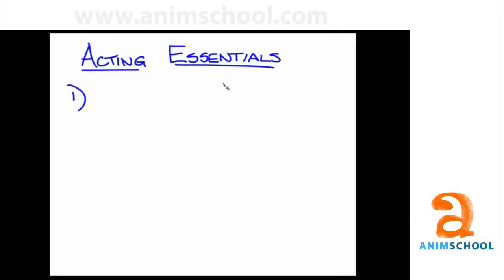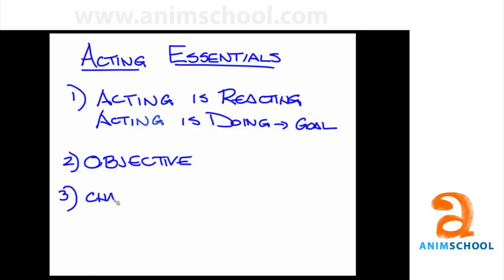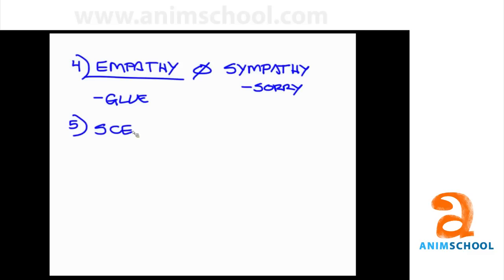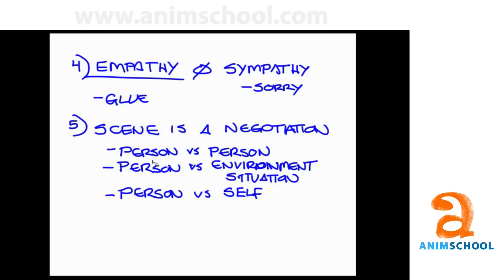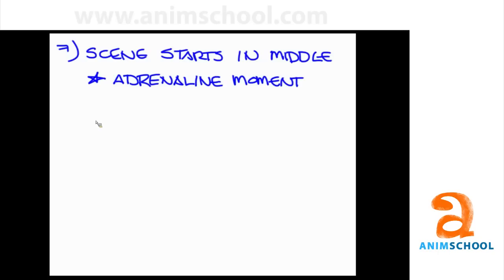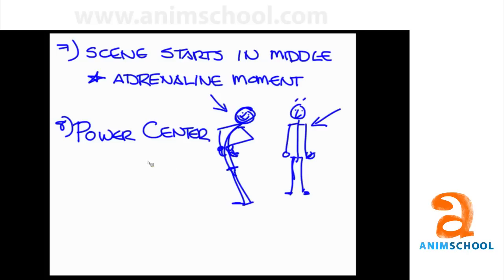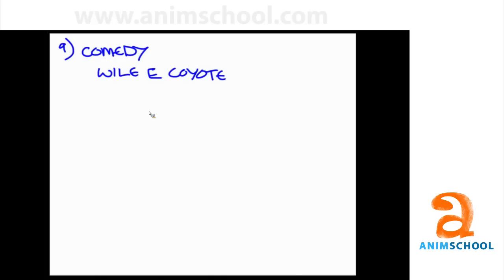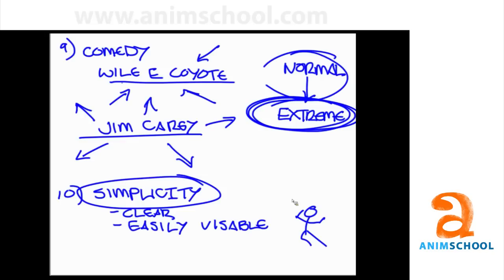Animation School - AnimSchool Classtime: Acting Essentials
In AnimSchool's Character Performance class, Instructor Garrett Shikuma, lists 10 Acting Essentials to think of, when planning your animation test. Garrett continued his lesson by showing different film clips, illustrating points made in his lecture.